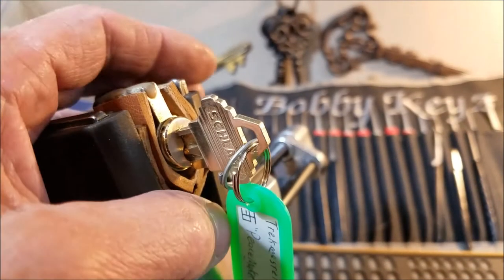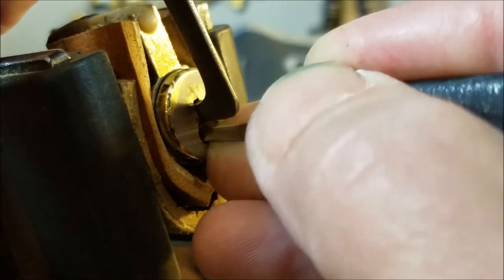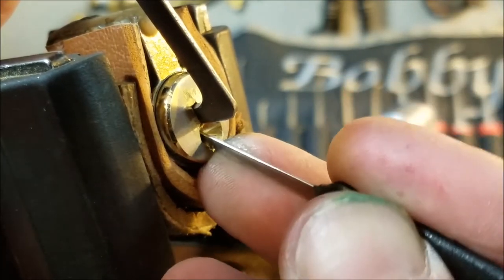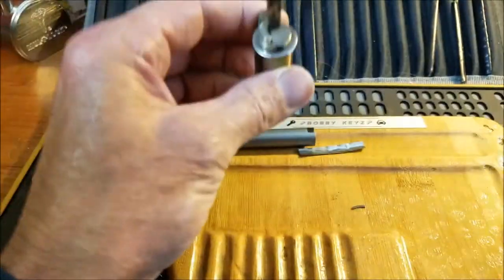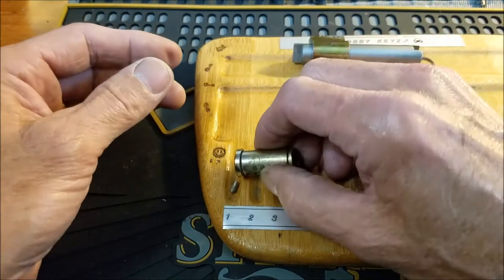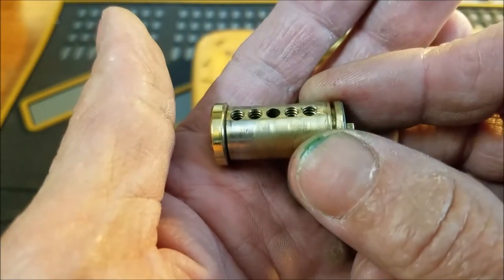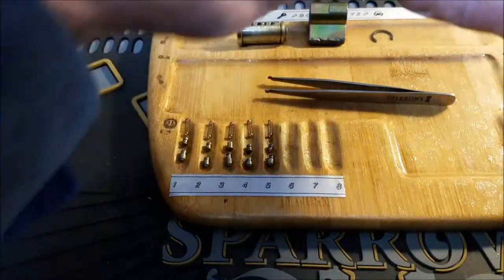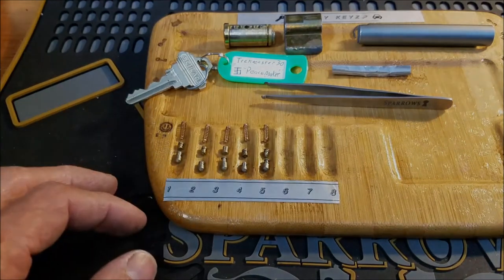(263) PeaceMaker By "Trekmaster 30" spp'd and gutted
Thank you my buddy Trekmaster for another fun lock to play with.